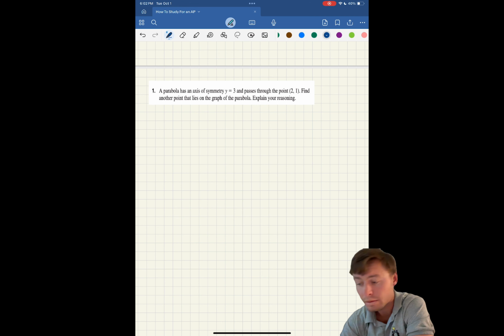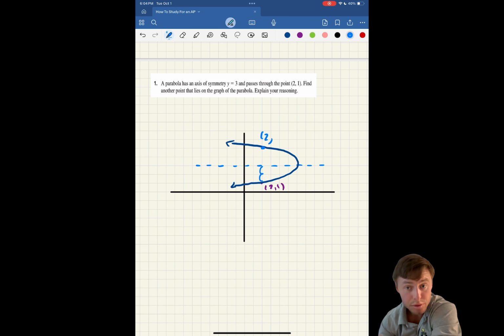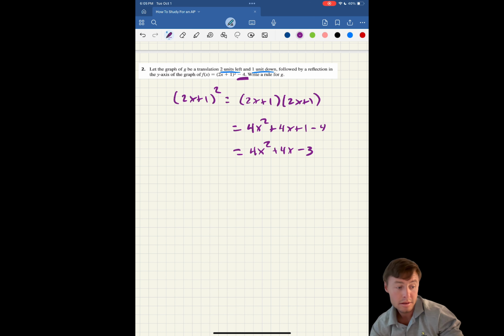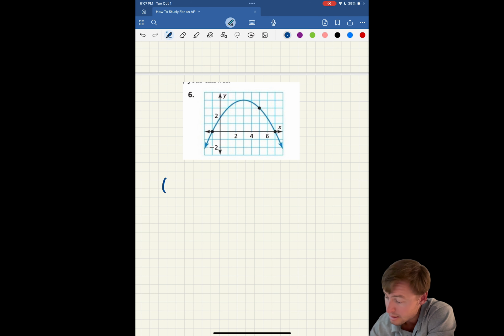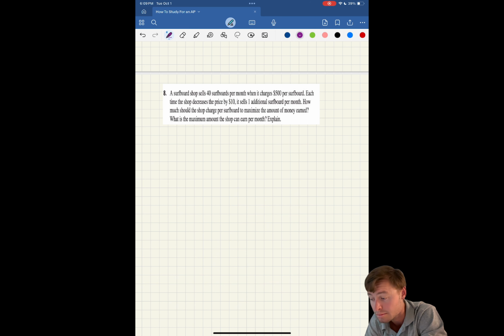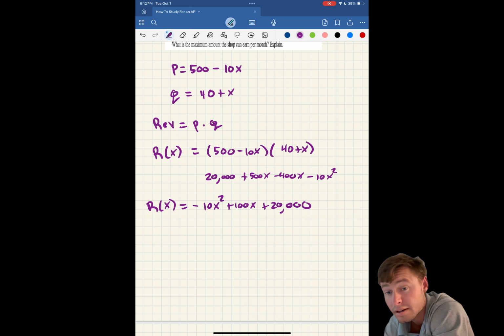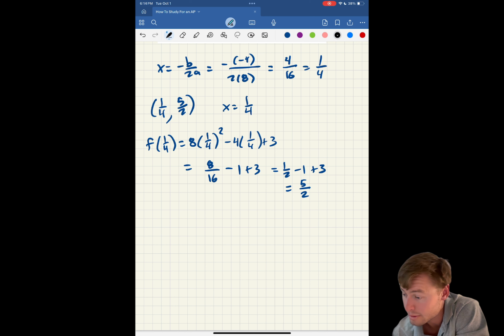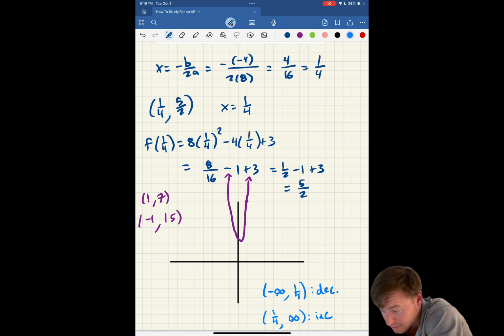Chapter 2 Review